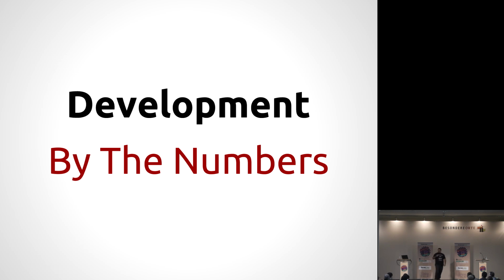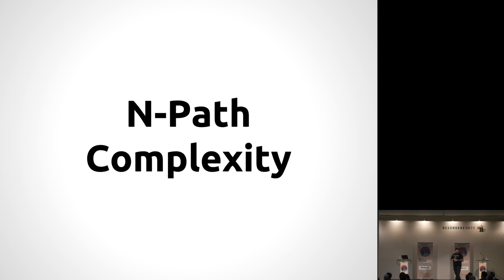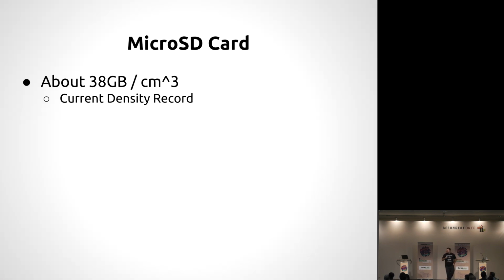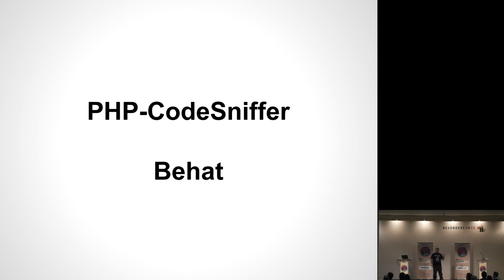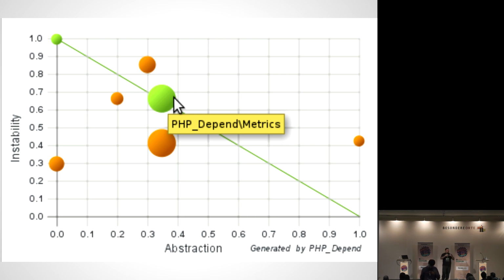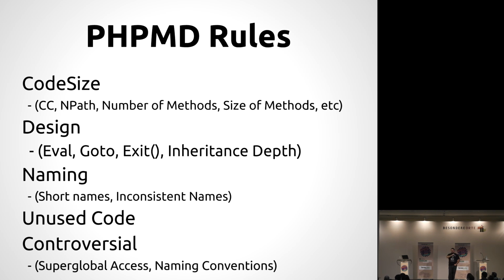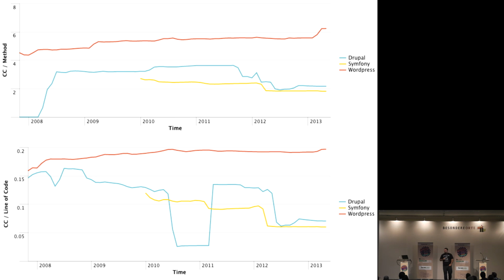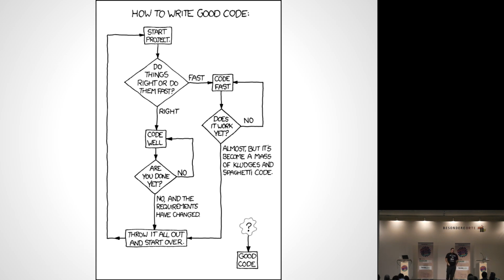SymfonyLive Berlin 2013 - Anthony Ferrara - Development, by the numbers